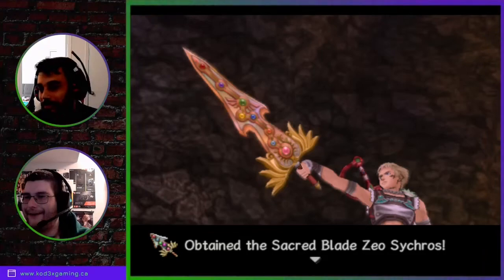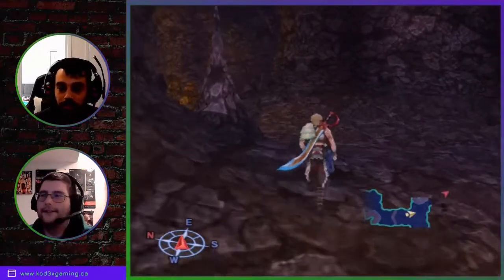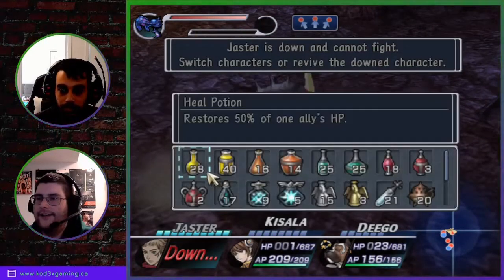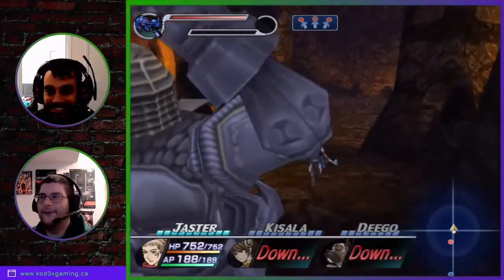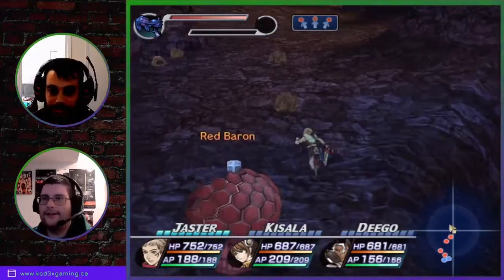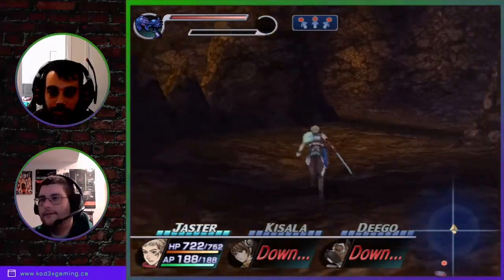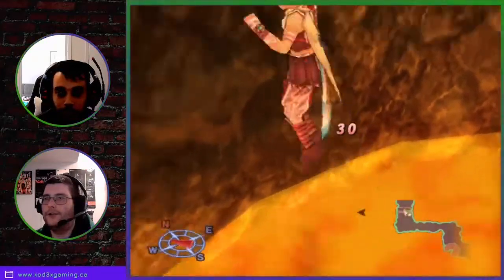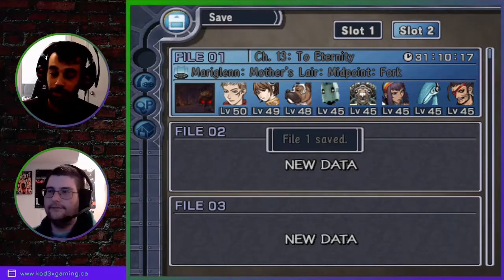Rogue Galaxy P26 - Mothers Pass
Notthewinner and I try a classic Rogue Galaxy!

- Rogue Galaxy
- RPG